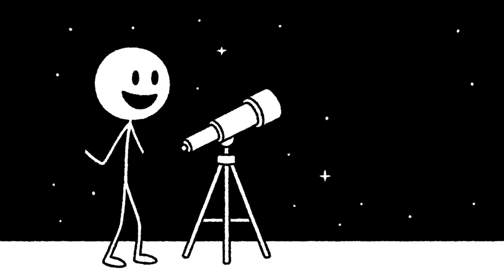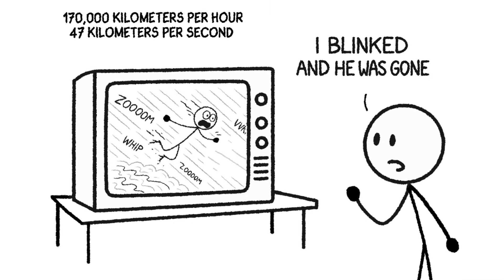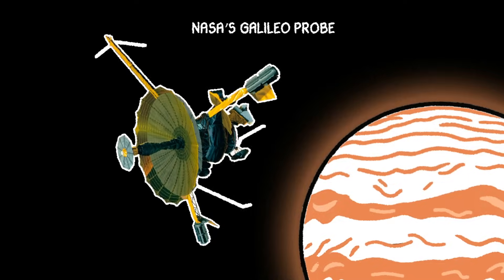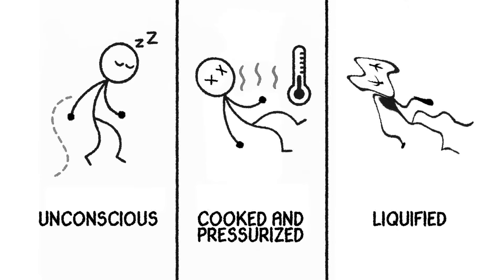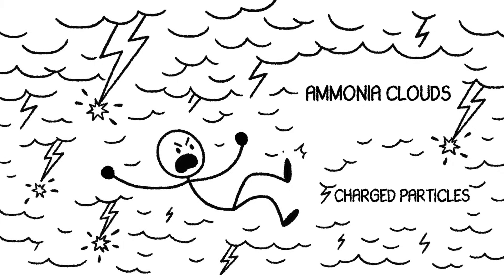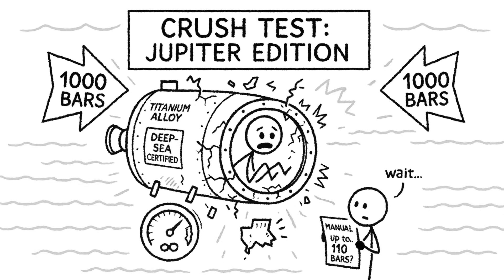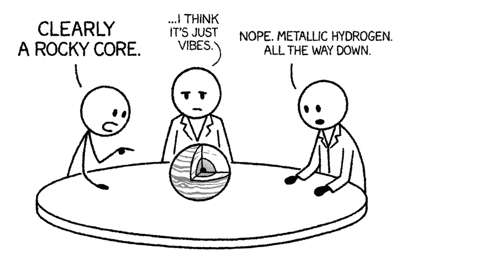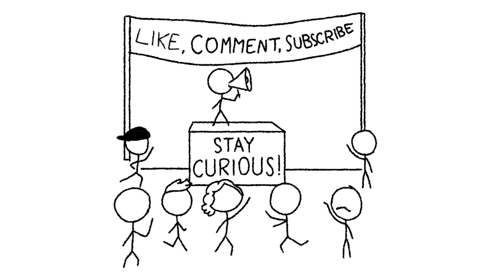Why You Wouldn't Survive Jupiter..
What if you took a trip to Jupiter?

Jeff was an ordinary guy—until he agreed to a one-way trip to Jupiter.

What starts as a scientific adventure quickly turns into a descent through one of the most hostile environments in the solar system. From extreme gravity and lethal radiation to unimaginable pressure and temperatures hotter than the Sun, Jupiter is a planet that doesn’t forgive mistakes.

This is what happens when a human falls into Jupiter—and why no one’s coming back.